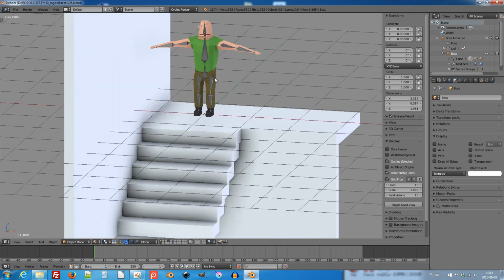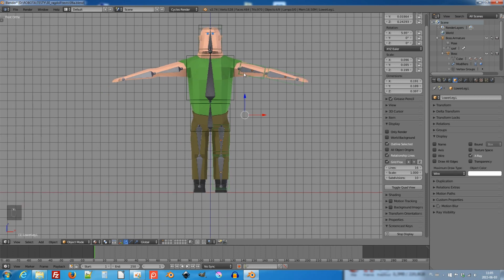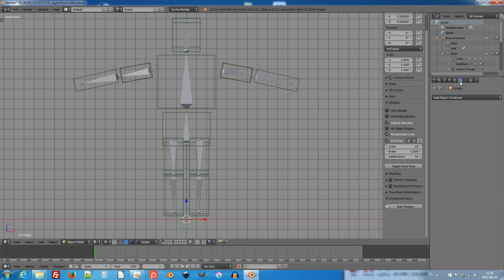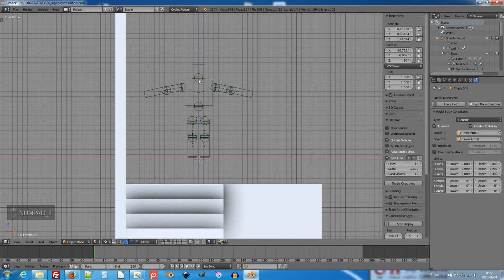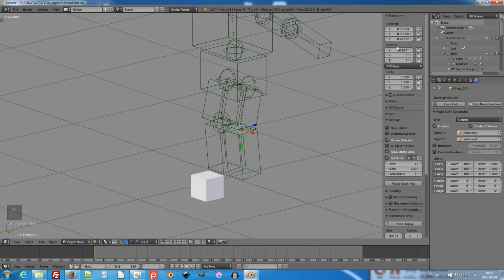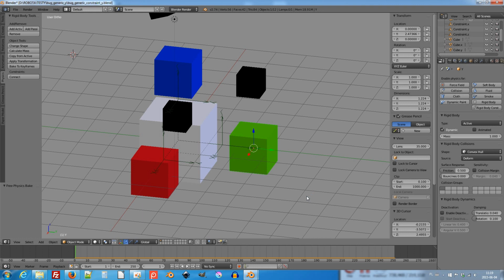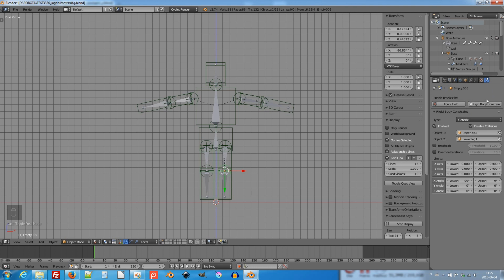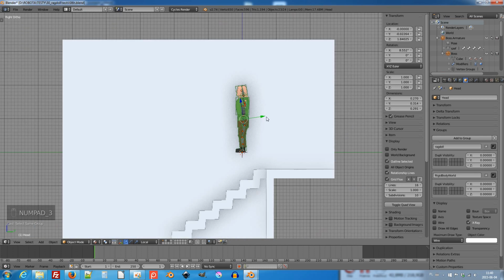Blender: ragdoll tutorial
Ragdolls are used to animate death and accidents. See how to create it in Blender with armature and rigid body physics.

00:00 intro
00:25 adding hitbox (rigid body)
03:20 duplicating boxes and making a mirror
05:00 applying scale
05:30 starting with rigid body constraints
06:15 adjusting location to bones
07:25 applying visual transforms (object constraints)
08:40 connecting hitboxes by rigid body constraints
09:45 solver iterations
10:40 setting rotation for constraints
15:30 bug in generic constraint
17:30 connecting armature with hitboxes
18:50 bone constraint - Child of
19:55 testing ragdoll
20:50 grouping objects